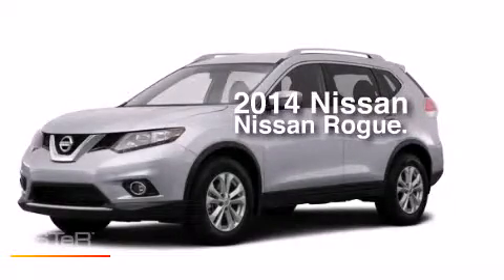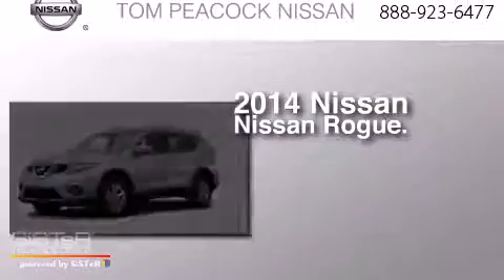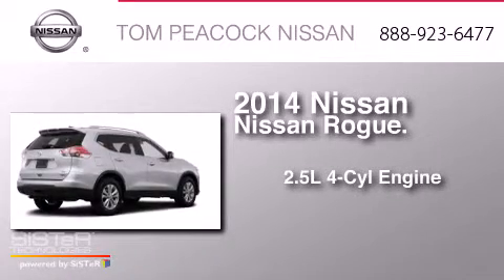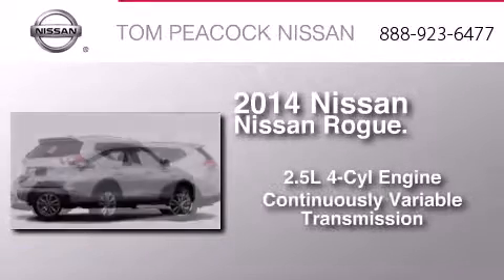2014 Nissan Rogue Houston TX 77090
We have been honored to serve the Houston TX area , we promise that your experience at our dealership will exceed your expectations ! Year : 2014 Make : Nissan Model : Rogue Engine : 2.5L 4 Cyl. Sequential-Port F.I. Trans . : CVT Exterior : Brilliant Silv Miles : 15 Stock : 111570 Tom Peacock Nissan 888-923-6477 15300 I-45 North Houston , TX 77090